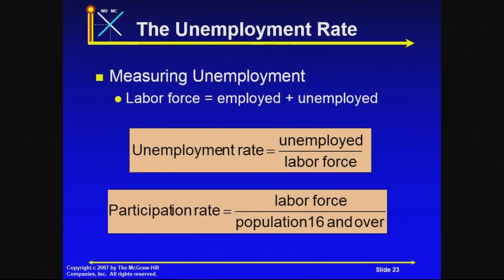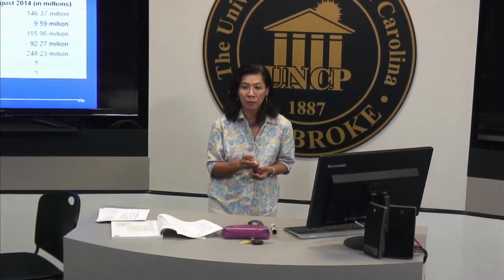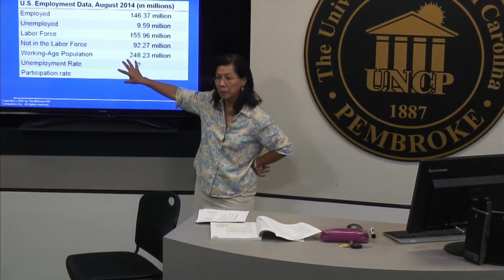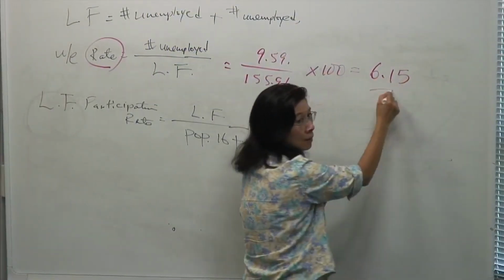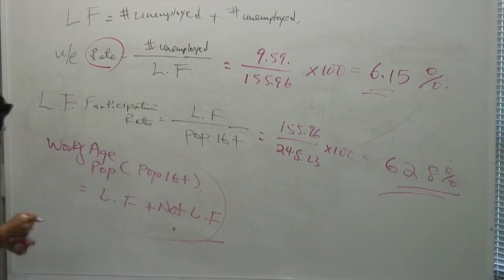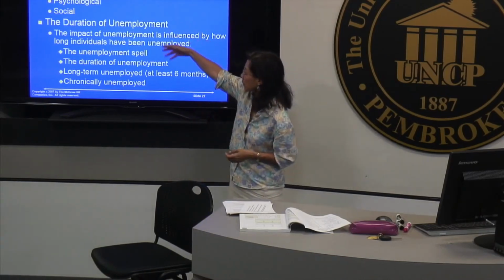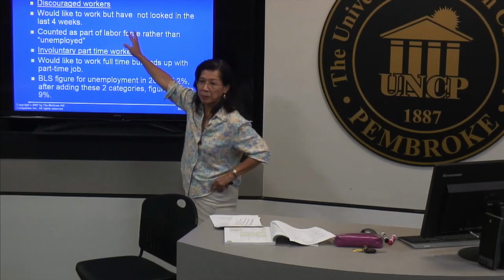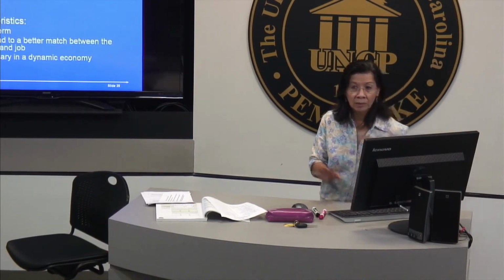Measuring unemployment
This videos explains how to measure unemployment rate and end with discussion on "involuntary" and "discouraged" workers.